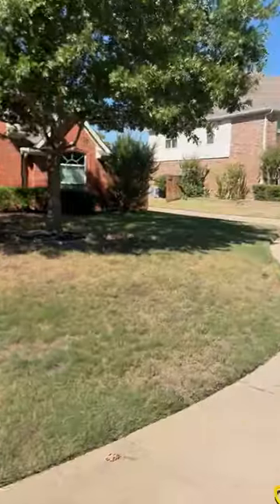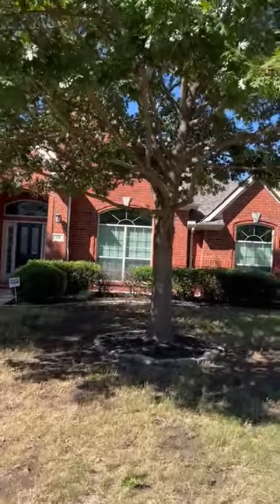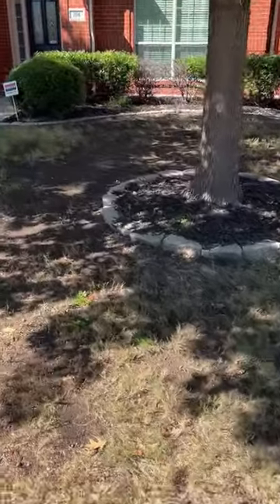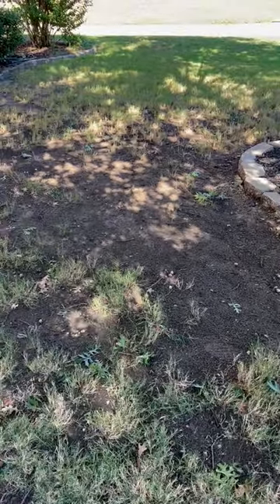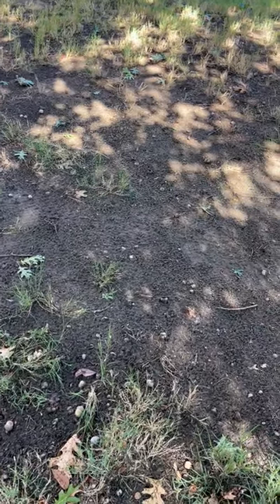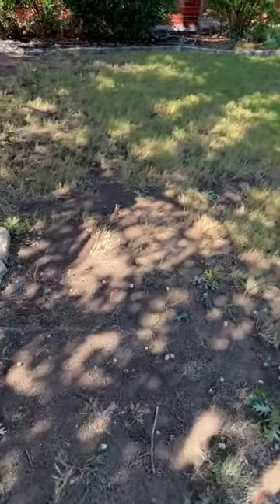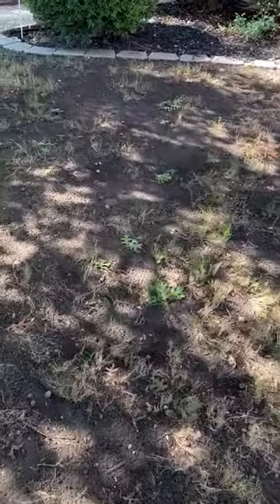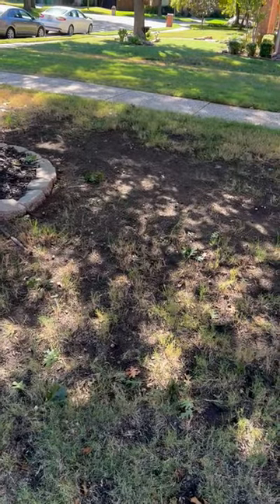Sunday Shade Damage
Do you notice this pattern in the shaded areas of your yard?! It may be time to call Chorbie 🌳 🌱